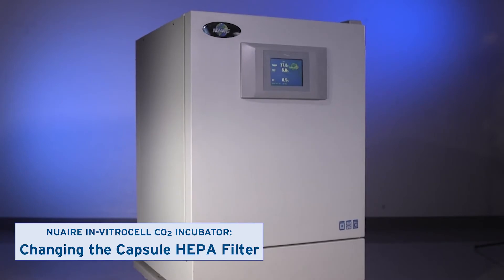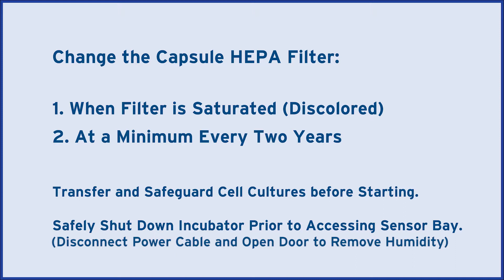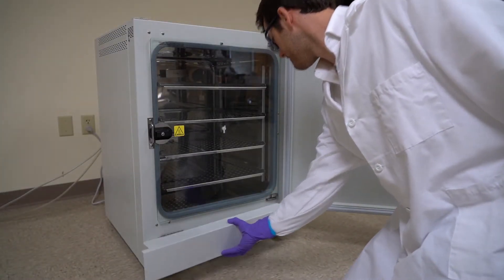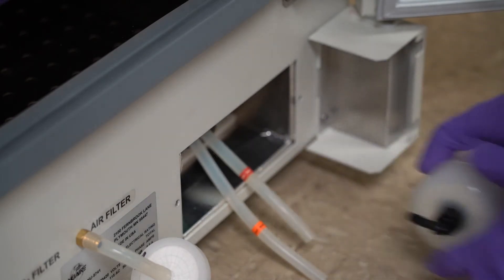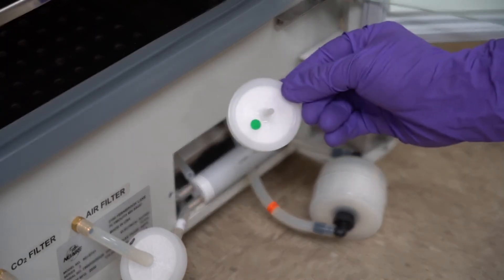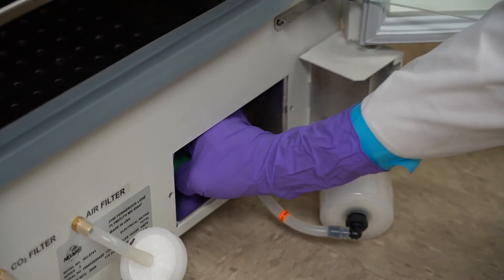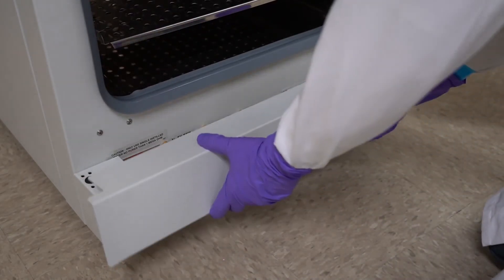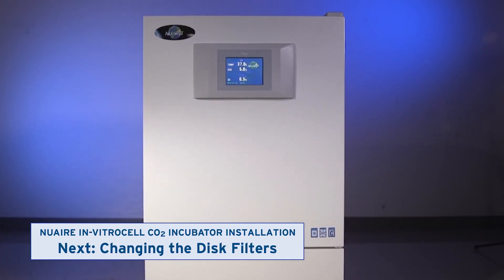Changing the Capsule HEPA Filter on the Direct Heat In-Vitrocell CO2 Incubator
See how to change the capsule filter on the direct heat In-Vitrocell CO2 incubator.